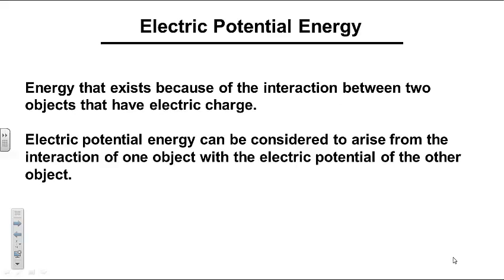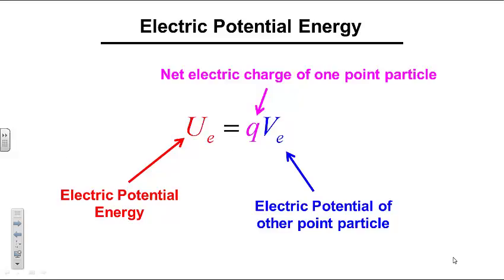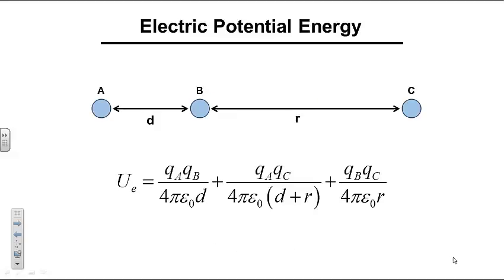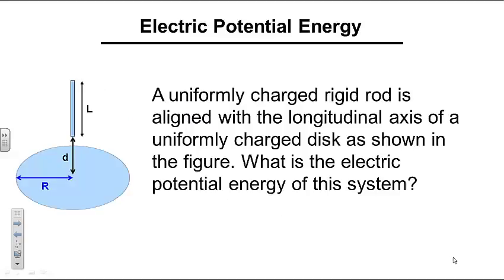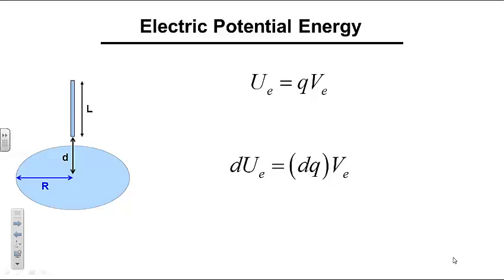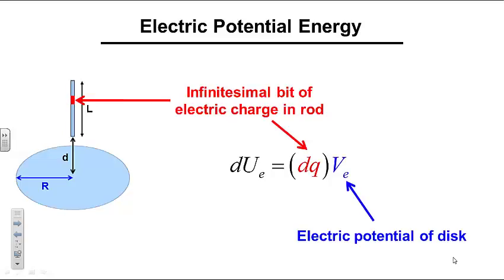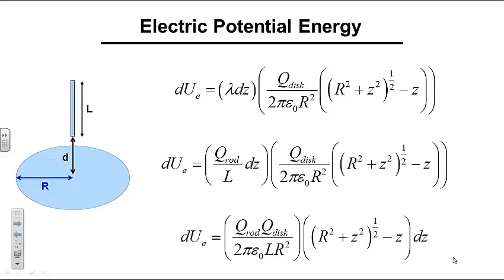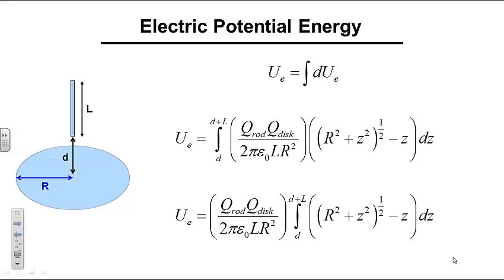Electric Potential Energy